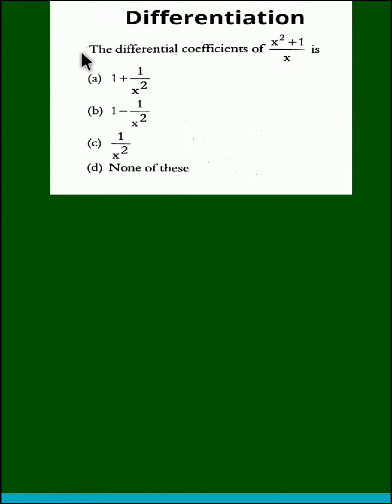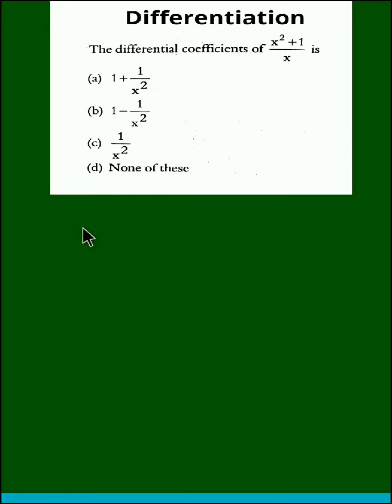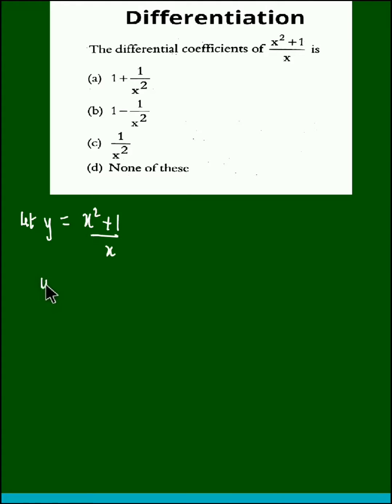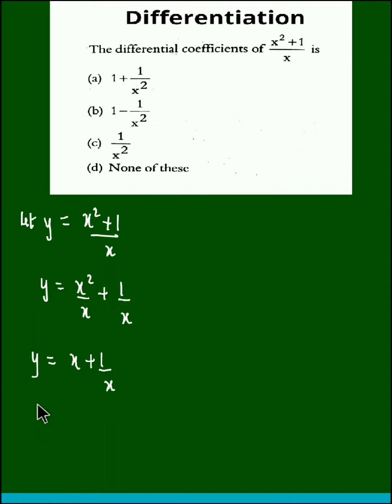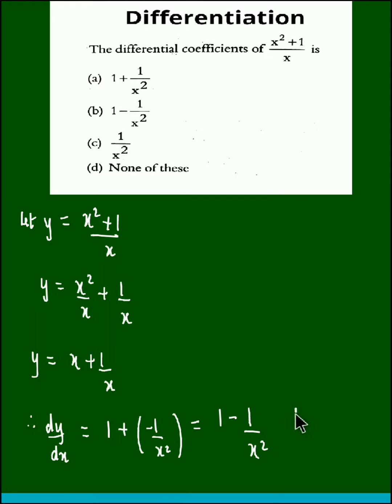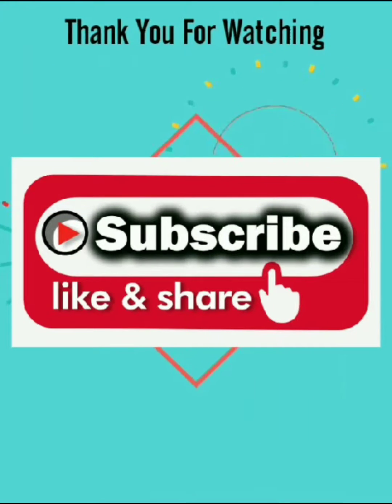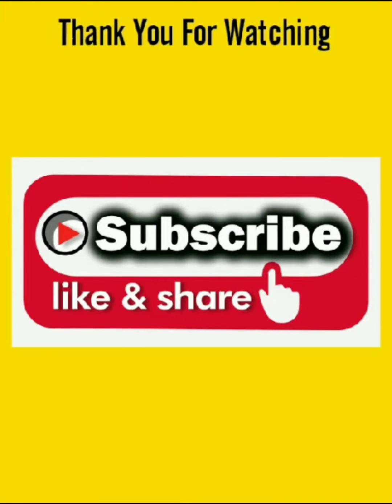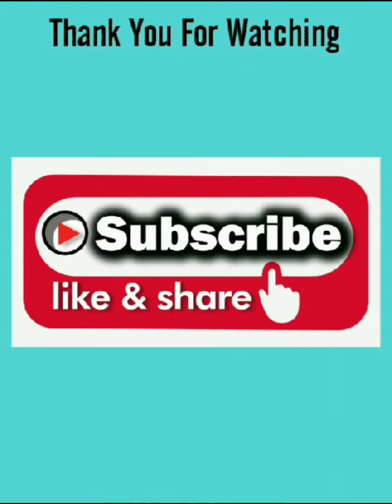Find the differential coefficients of (x² + 1)/x - CA Foundation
Find the differential coefficients of (x^2 + 1)/x
A video on solved example related to derivatives.